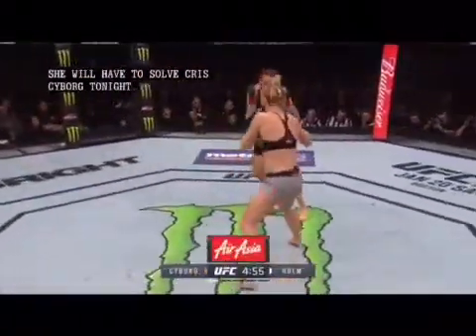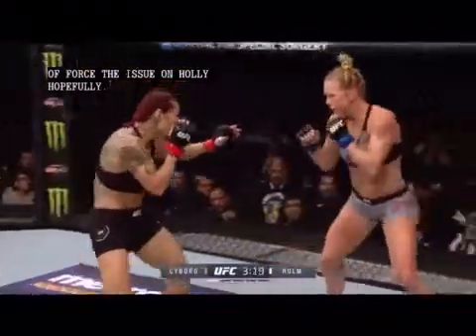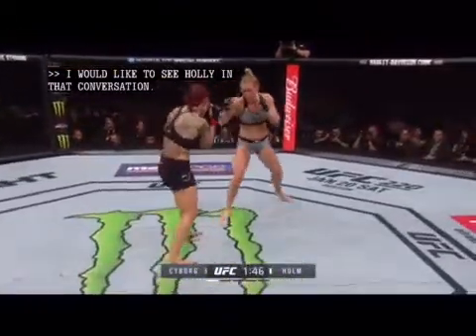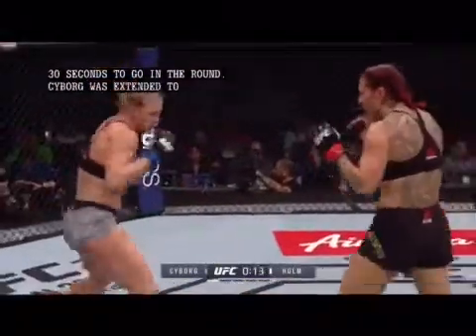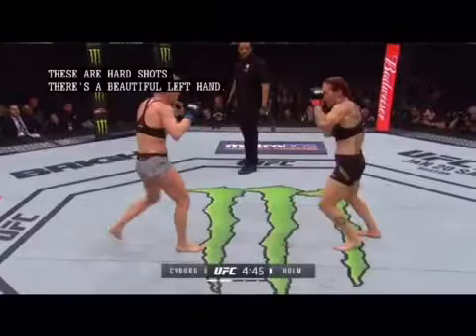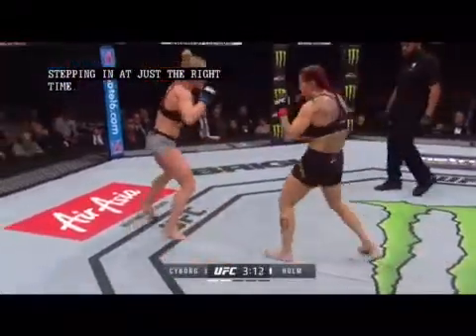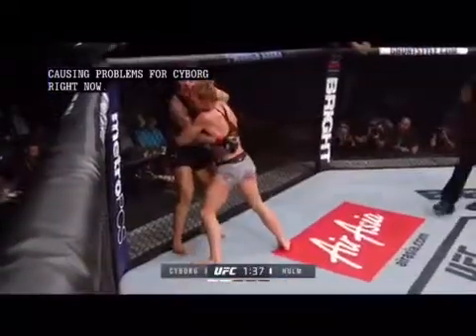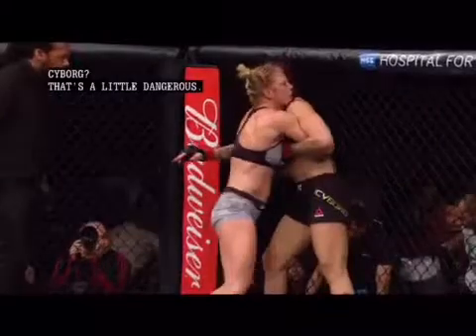Holly vs cyborg